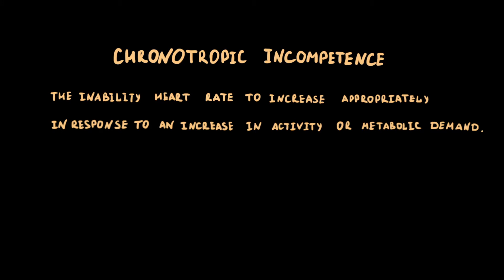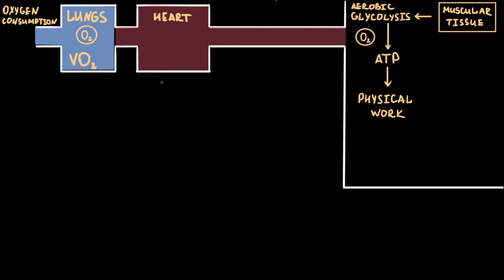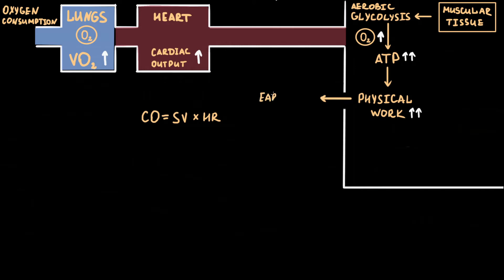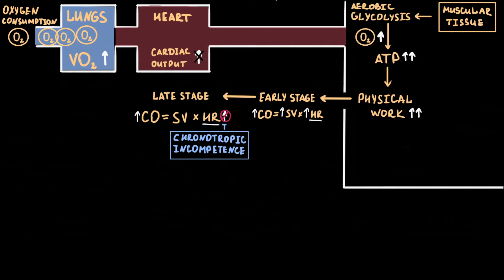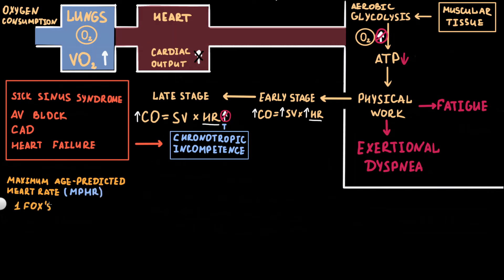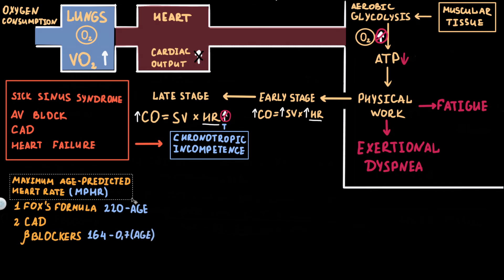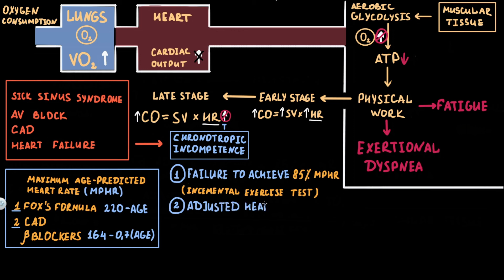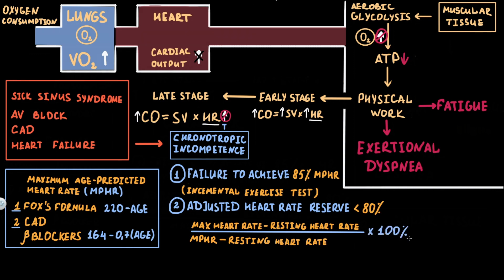Chronotropic Incompetence EXPLAINED: Pathophysiology, Etiology & Maximum Age-Predicted HR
🫀 Chronotropic Incompetence EXPLAINED: Pathophysiology, Etiology & Maximum Age-Predicted Heart Rate (USMLE High-Yield Beginner’s Guide)
Ever wondered why some patients can't achieve their maximum age-predicted heart rate during exercise? In this video, we break down chronotropic incompetence—its pathophysiology, underlying etiology, and diagnostic criteria. Perfect for medical students, USMLE prep, and cardiology enthusiasts!

What You’ll Learn in This Video:
✔️ Pathophysiology:
How impaired autonomic control leads to chronotropic incompetence
The role of sinus node dysfunction and other contributing factors
✔️ Etiology:
Common causes such as aging, heart disease, and medication effects
How conditions like heart failure or conduction disorders play a part
✔️ Diagnostic Criteria:
Understanding maximum age-predicted heart rate
Key tests and clinical benchmarks for diagnosis
✔️ Clinical Relevance:
Impact on exercise capacity and overall cardiovascular health
USMLE exam tips and mnemonics for remembering diagnostic criteria

⏰ Timestamps for Easy Navigation:
00:00 Definition of chromotropic incompetence
00:15 Pathophysiology of chromotropic incompetence
02:36 Etiology of chromotropic incompetence
02:56 Maximum age-predicted heart rate
03:52 Criteria of chromotropic incompetence

💬 Question for You:
What do you find most challenging about diagnosing chronotropic incompetence? 😊

Our telegram channel with ECG cases, books and others